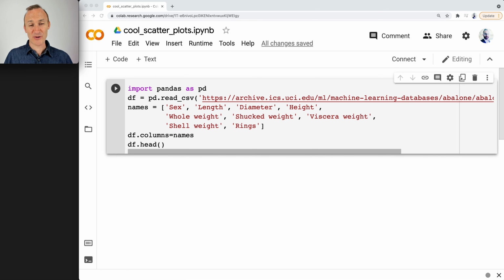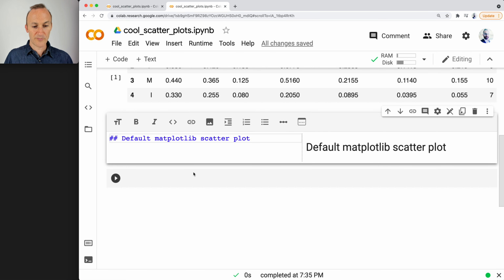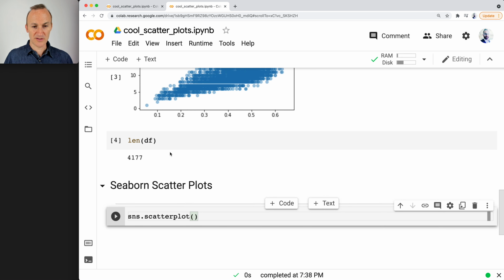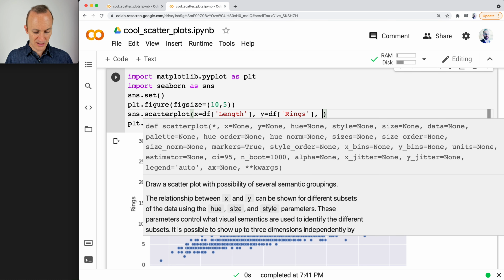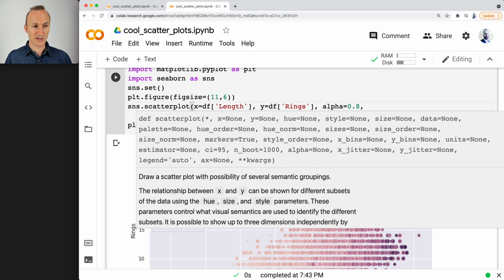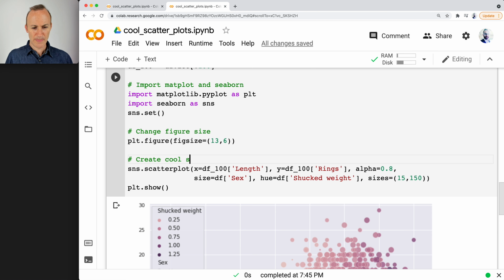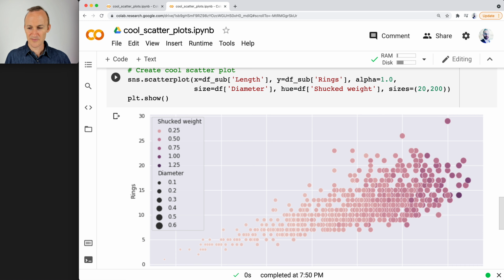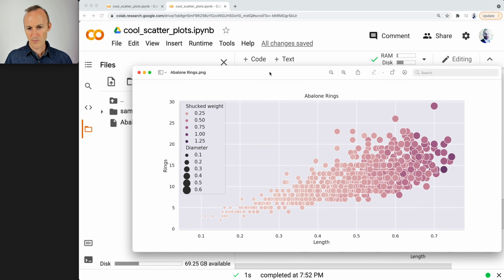15.0_abalone_scatter_plot